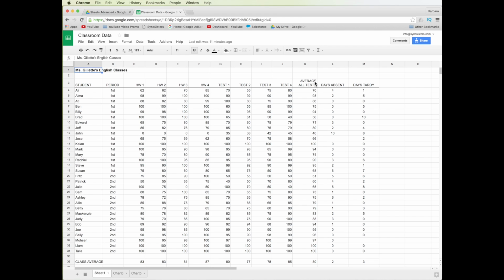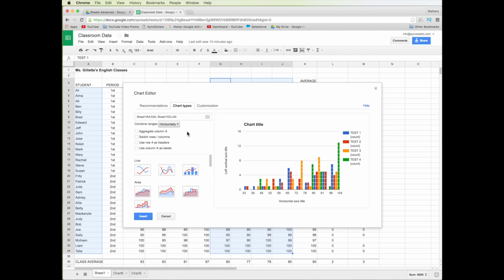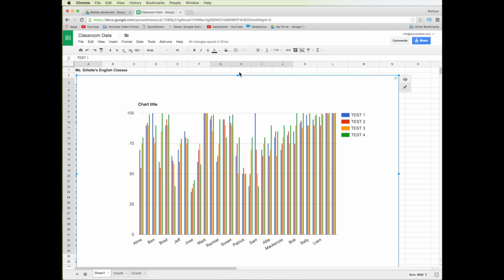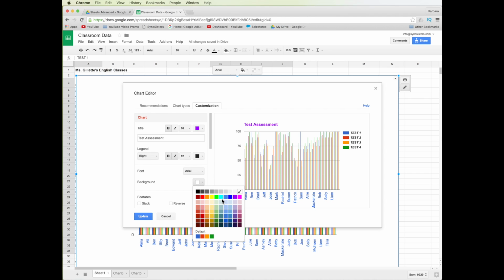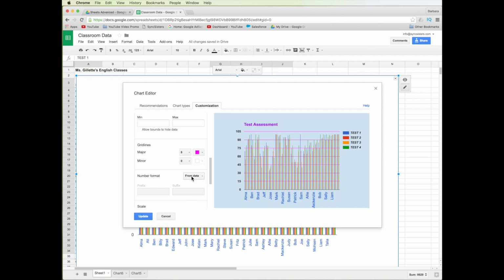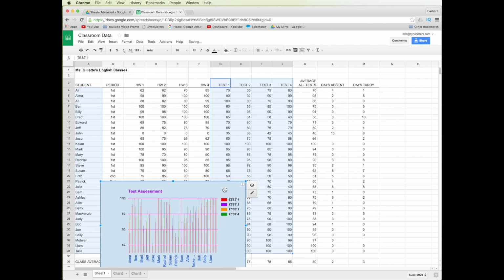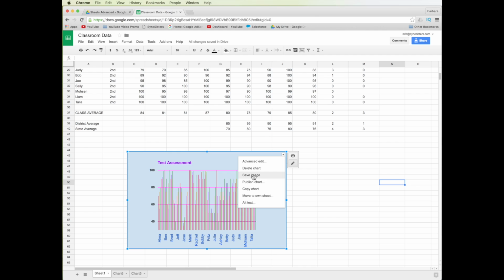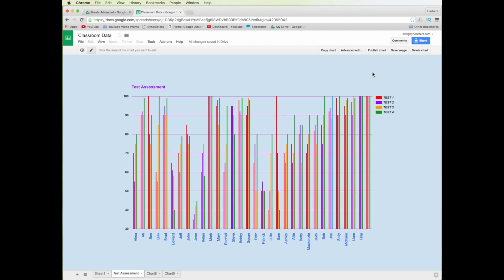Google Sheets - Charts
This video shows how to visually understand and analyze Google Sheets data using Charts. Learn how to easily create various types of charts, edit and publish them. Bring your data to life using Charts!